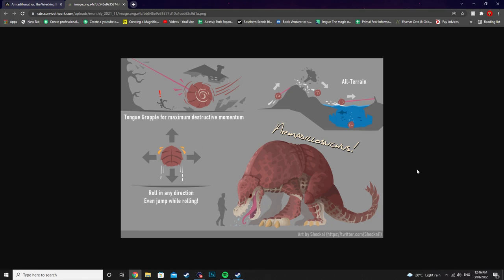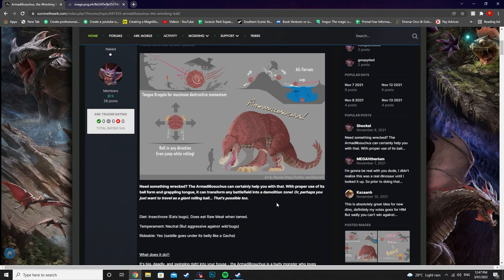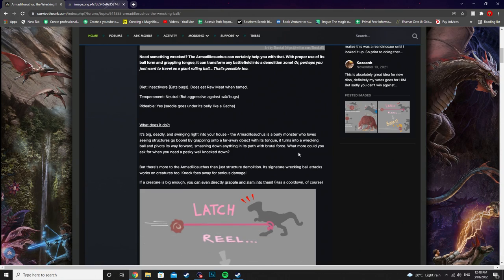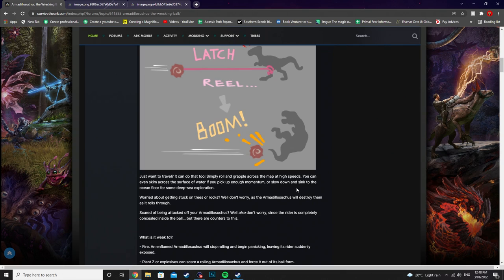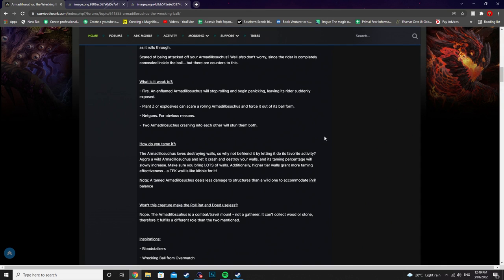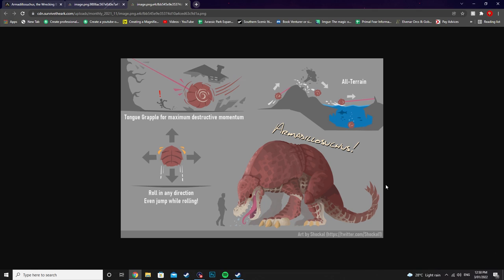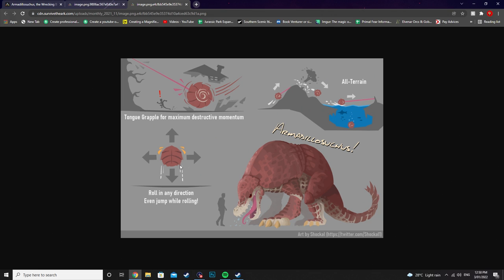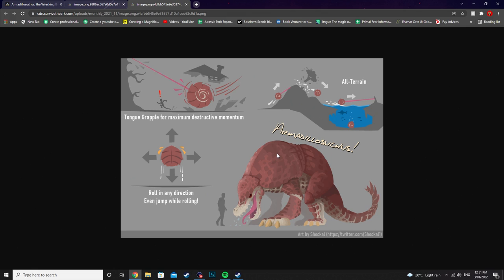WHAT COULD OF BEEN AN OVERVIEW OF THE ARMADILLOSUCHUS!! || Ark Creature Vote